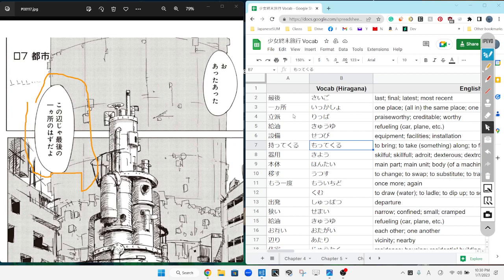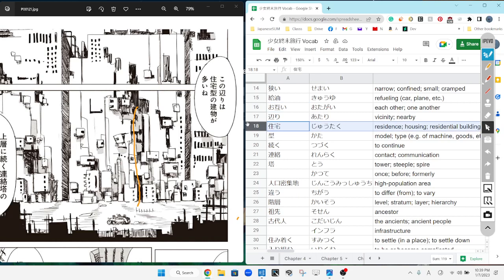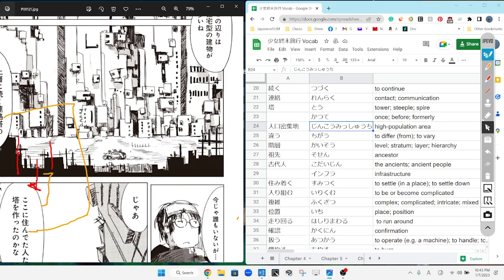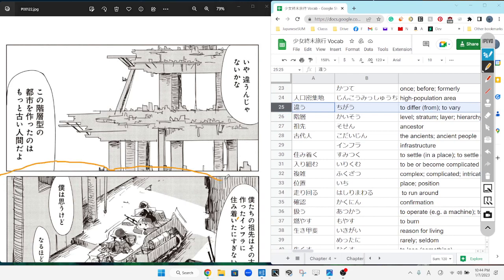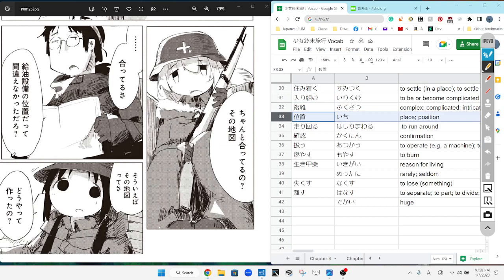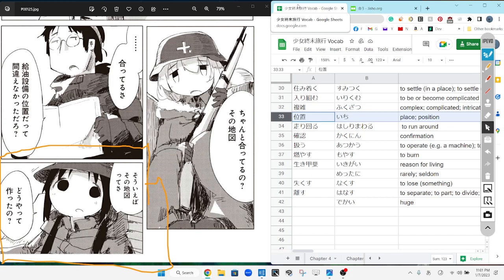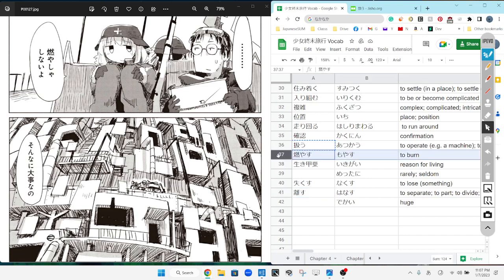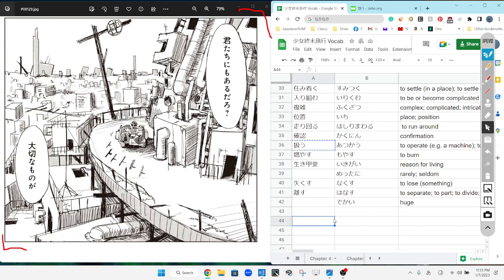Girls Last Tour 8 少女終末旅行 Reading Discussion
Vocab list was nabbed from Wanikani book club